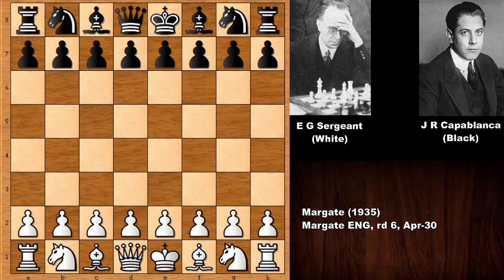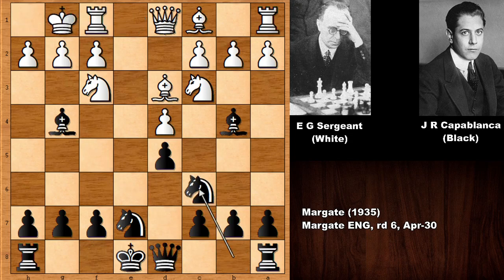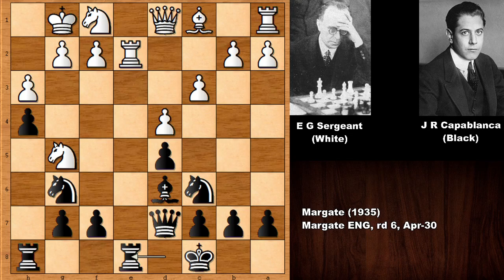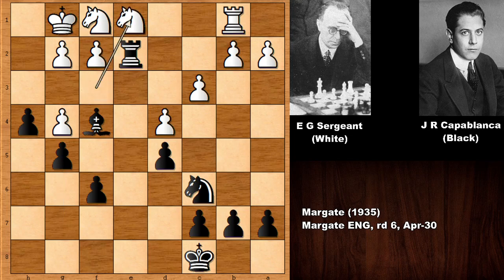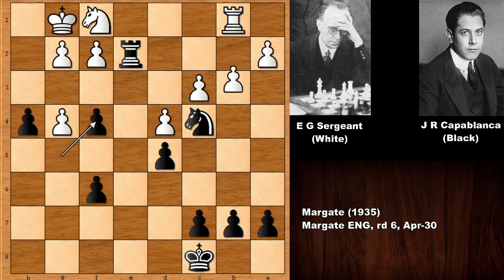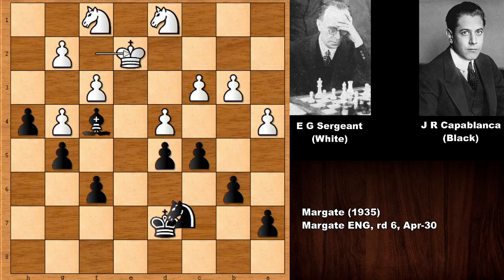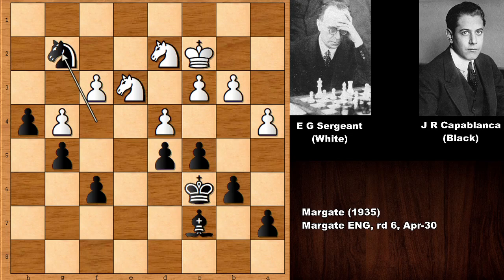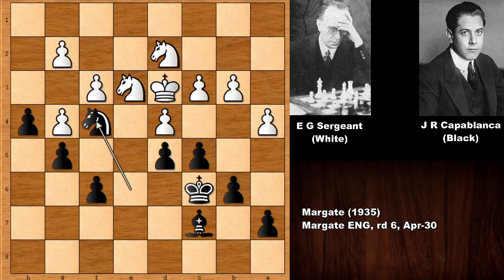Is it a Draw? BAM its Over: Sergeant vs Capablanca - Margate (1935)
Edward Guthlac Sergeant (White)

Jose Raul Capablanca (Black)

Margate (1935), Margate ENG, rd 6, Apr-30

French Defense Winawer. Delayed Exchange Variation